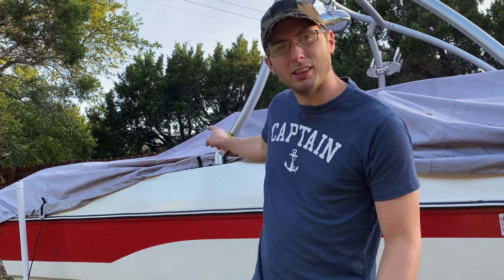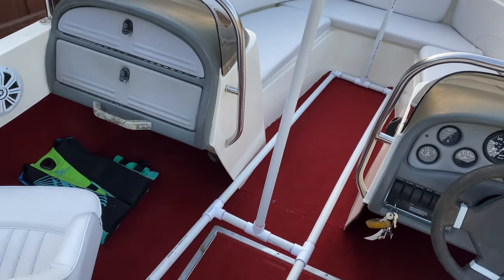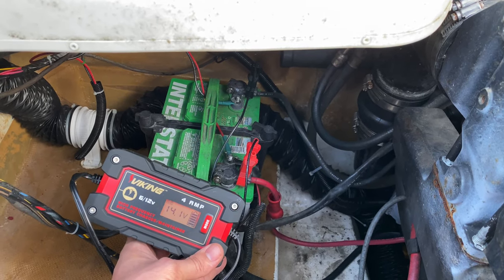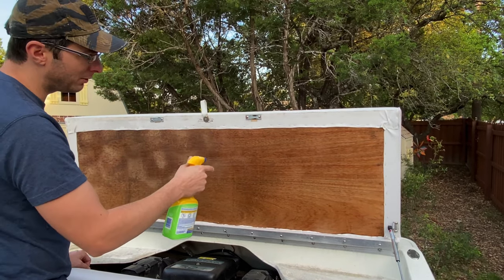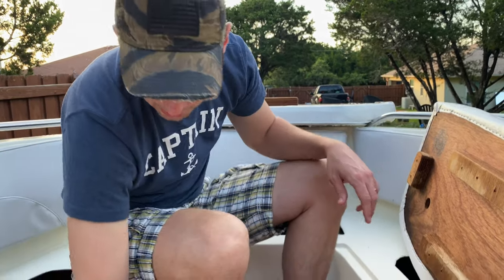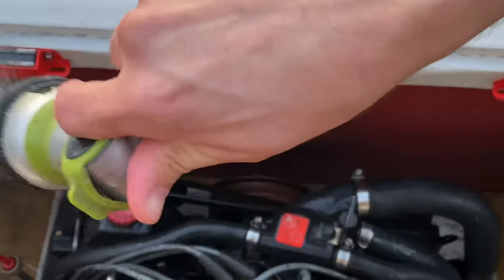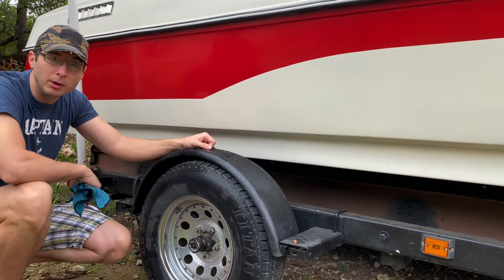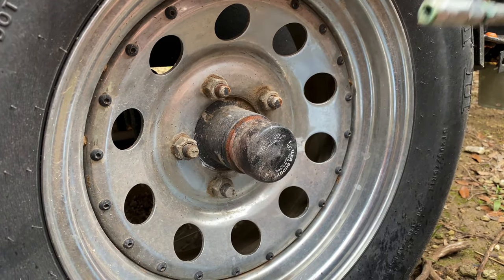I Found Mold! Getting Your Boat Ready For The Water!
We are back! There is plenty of mold on this boat too. I'm going to show you some tips to clean the mold and how-to get your trailer/boat ready for the water.